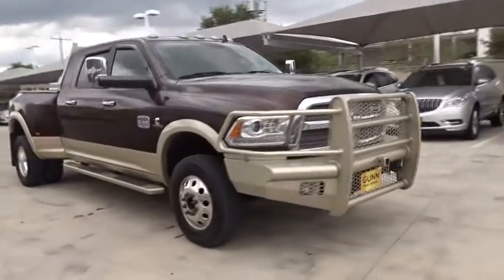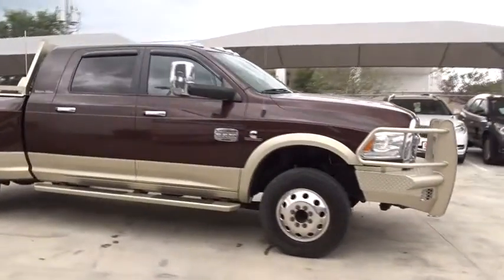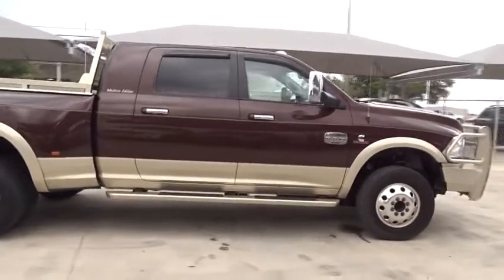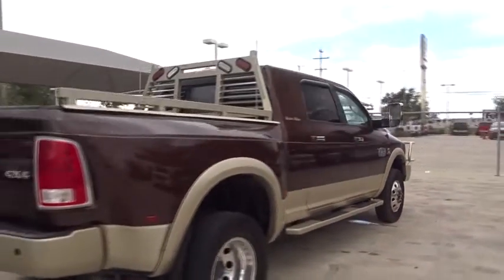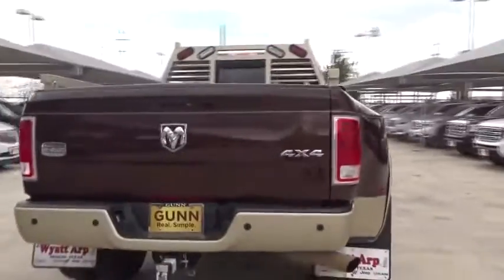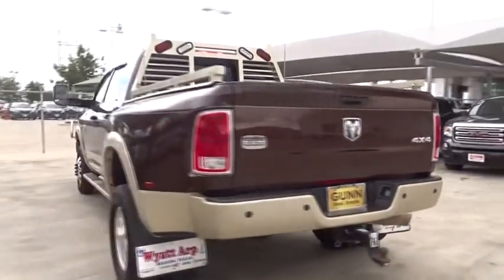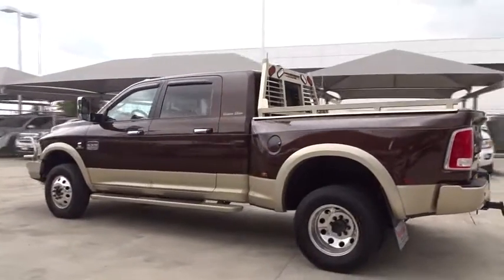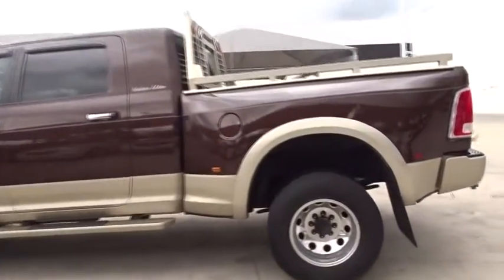2015 Ram 3500 San Antonio, Houston, Austin, Dallas, Universal City, TX C70256A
2015 Ram 3500

Gunn Chevrolet
12602 IH 35 North

2015 Ram 3500 Laramie LonghornSan Antonio, Bexar, Shertz, Selma, Hill Country, Texas 78154.Priced to sell with our ONE SIMPLE PRICE!, Great Truck at a Great Price, *Clean CARFAX*, Local Trade-In, Manager's Special, Shows like New, Looks and Drives Awesome, Top of the Line Laramie Longhorn Edition, 3500 Laramie Longhorn, 4D Crew Cab, Cummins 6.7L I6 Turbodiesel, 6-Speed Automatic, Air Conditioning, AM/FM radio: SiriusXM, Automatic temperature control, Electronic Stability Control, Fully automatic headlights, Navigation System, Power driver seat, Power windows, Radio: Uconnect 8.4AN AM/FM/SXM/HD/BT/NAV.CARFAX One-Owner. Odometer is 2275 miles below market average!Thank You for shopping with Gunn! We would like to welcome you to a much better way of doing business. Our objective is to provide the highest quality service with our haggle-free One Simple Price method for purchasing new and used vehicles. Customer satisfaction guides our business. We pride ourselves in transpearancy, honesty, and conducting business with real numbers and not the confusing shell game that most dealers play!! Come in where you can relax and enjoy the process without fear of somebody trying to get into your pocket! Give us a Call today and schedule a demonstration drive!